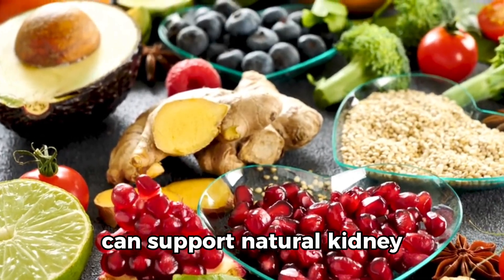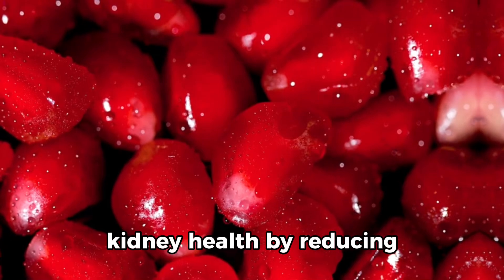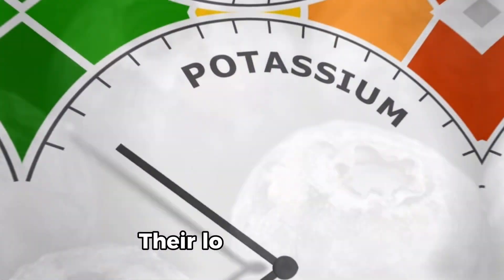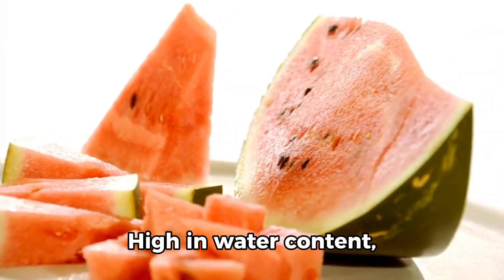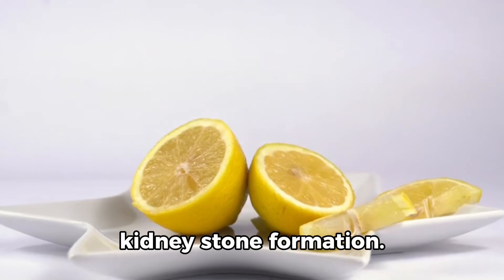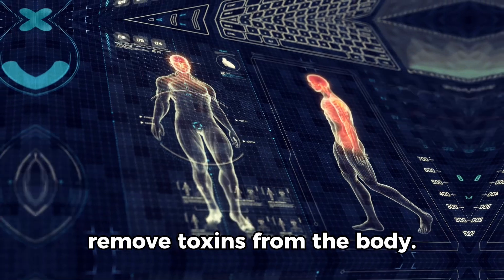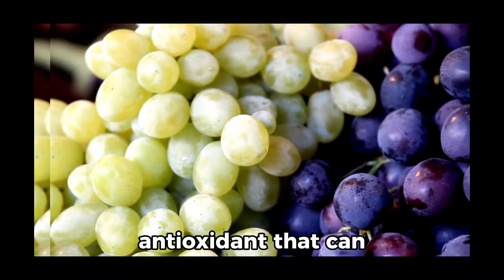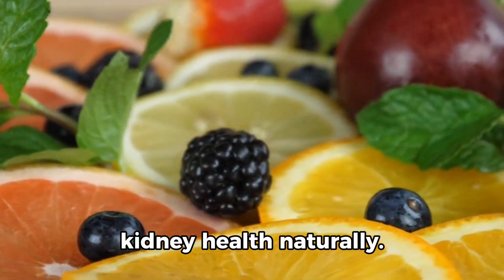8 Fruits That Help Cleanse Kidney Naturally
8 Fruits That Help Cleanse Kidney Naturally

Thank you for joining us on the health journey. We make how-to/Tutorial videos on this channel and engage in live streams and interviews about Nutrition, Health, Exercise, Healthy Living, and Healthy lifestyles. We believe in having healthy and healed bodies because this is our God-given mandate.

✨If you found this useful, why not check out other videos on our channel:-

Note: The best diet is a balanced diet that includes all the vital macro and micronutrients including vitamins and minerals. Including exercise in your regime plus a balanced diet are a better way to a healthy lifestyle.